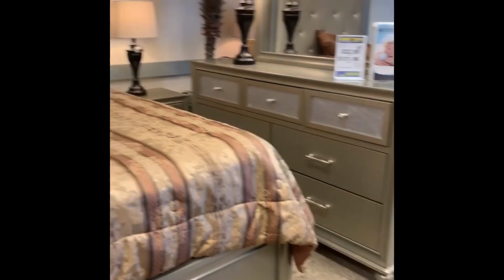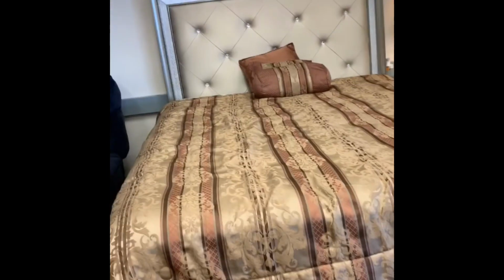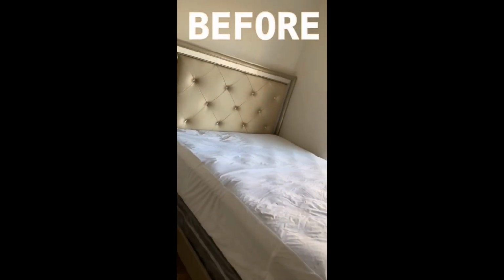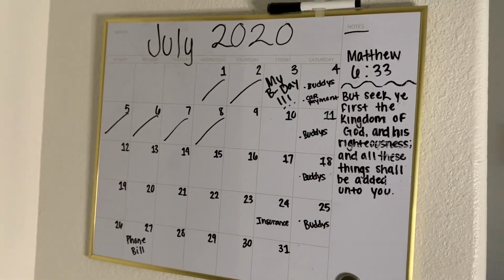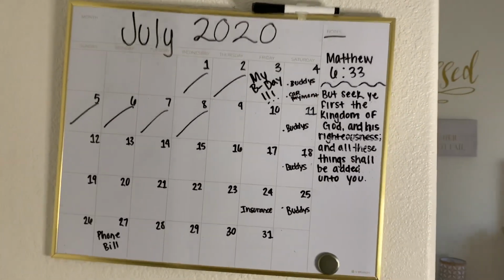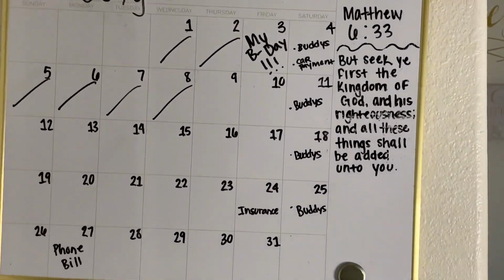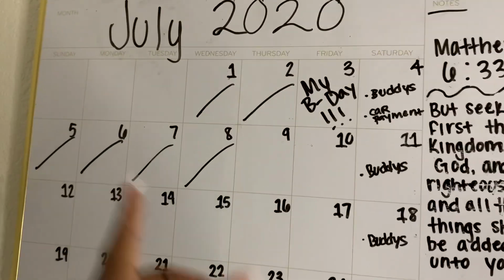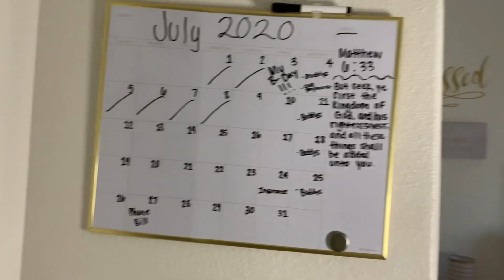ROOM TRANSFORMATION 2020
Hey Guys!

My room went from nothing to Something!! I lost the footage I recorded of my room while empty but hopefully you all get the just.

I wanted you all to see how my room looks in a light and dark setting! Let me know what you think (: